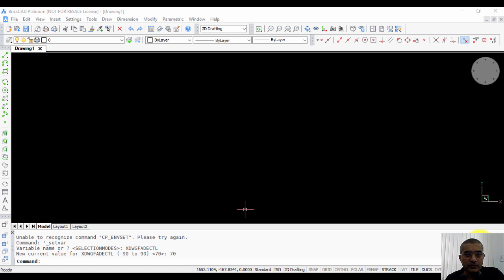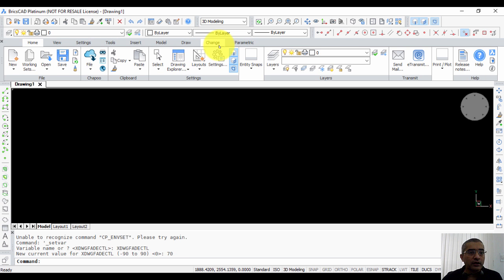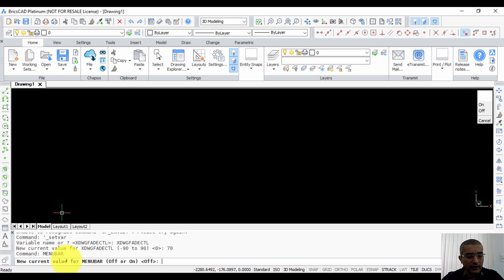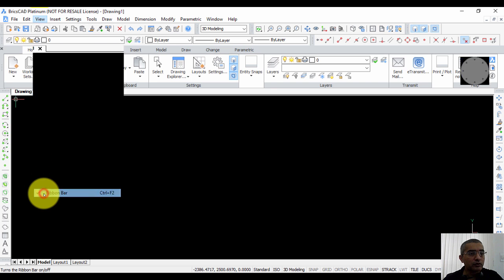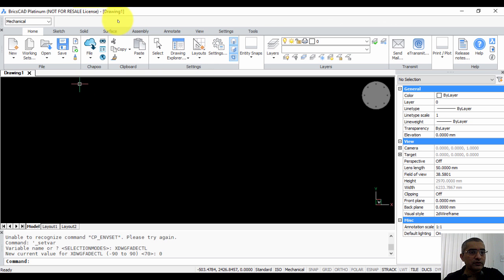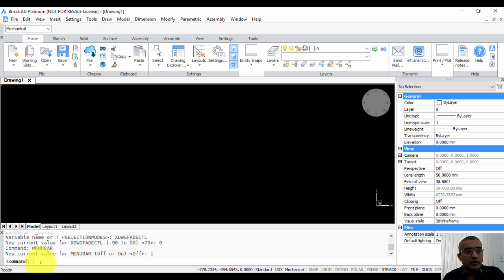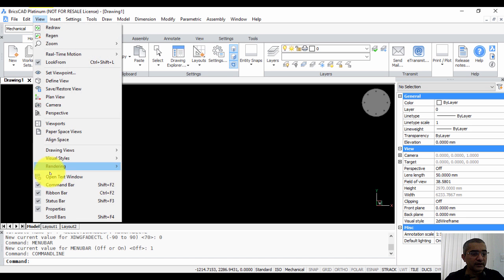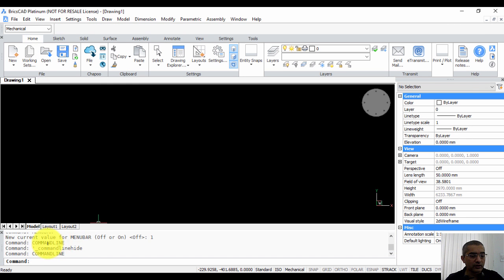BRICSYS Support TV: Show/manage Commandline, Ribbons & Pull-Down Menus in BricsCAD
Show/Manage Command Line, Ribbons & Pull-Down Menus in BricsCAD
BRICSYS Support TV: Show/manage Command line, Ribbons & Pull-Down Menus in BricsCAD
Bricsys 24/7: Work remotely and alone but keep your designs connected and shared in real-time.

365/8, “Hasmitha Avenue”, First Floor
16th Main Road, Jayanagar 4T Block,
Bengaluru – 560 041, India.